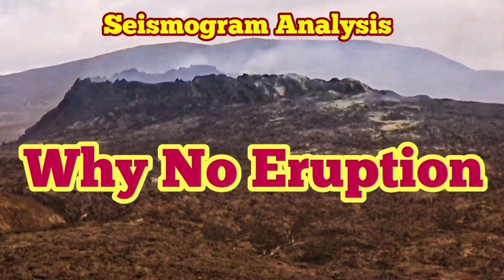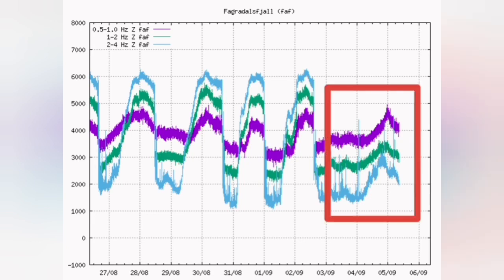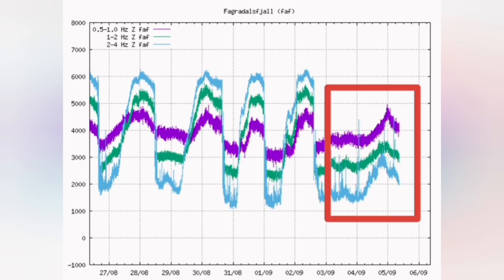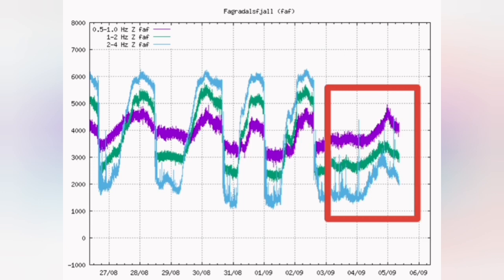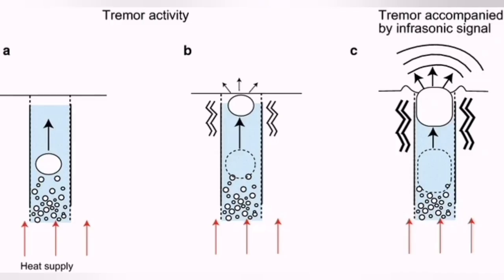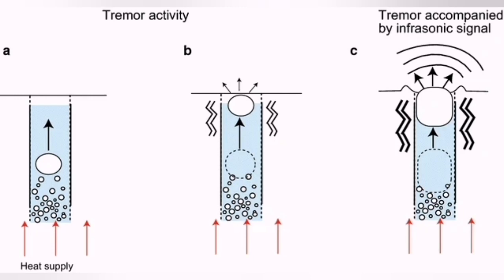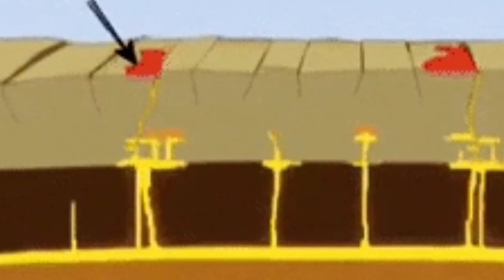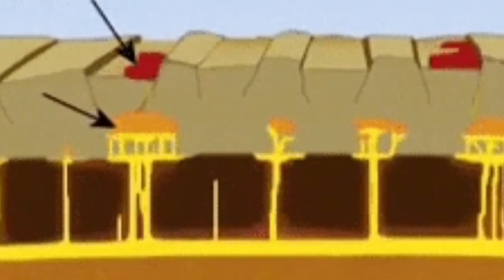Analysis: Why There Was No Eruption? / Iceland Fagradalsfjall Geldingadalir Volcano